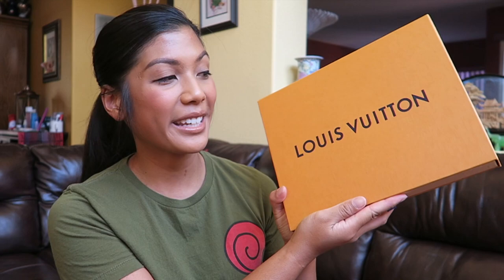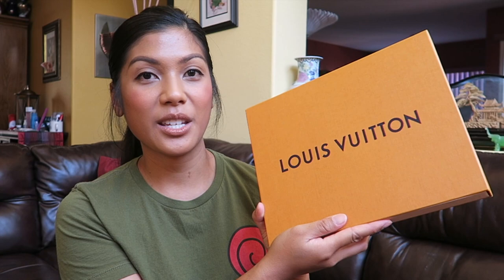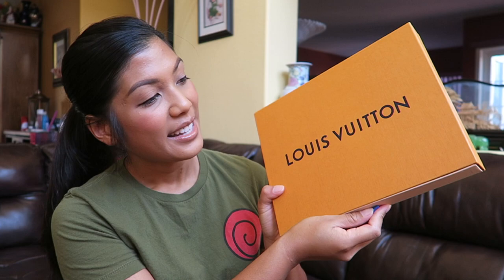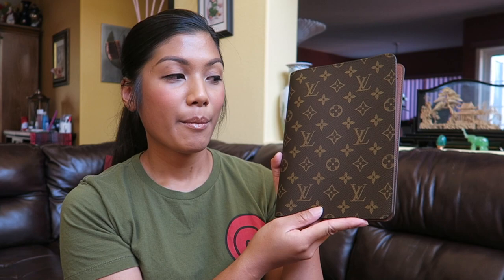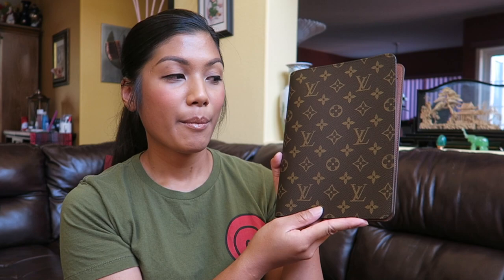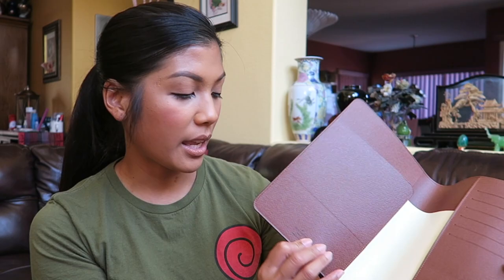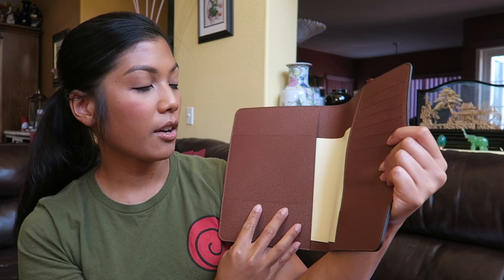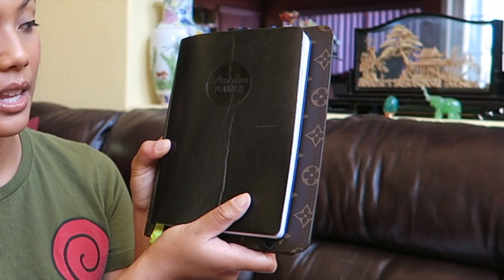LOUIS VUITTON UNBOXING | Desk Agenda Cover in Monogram Canvas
In this video, I will be unboxing my new ** Louis Vuitton Desk Agenda Cover **. I love my new LV planner so much! I can't wait to put together my half letter discbound planner. I've purchased inserts from Cloth & Paper, 8LOTUS -- USE 'MICHELLE8OFF8' for a discount!), and Poi & Hun already. Just patiently waiting for them to arrive! Let me know if you would be interested in planner setup / plan with me videos with my new planner! :D

xoxo,
Michelle

❥ Use Rakuten and get cash back on your online purchases!

❥Use this link to get $25 off your next booking! (I will get $25 too! Win-Win!!)